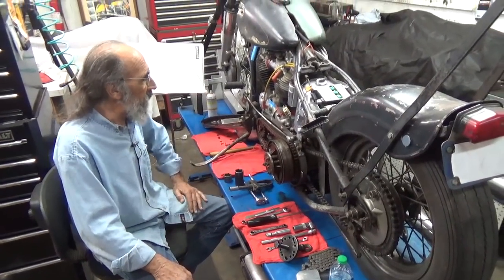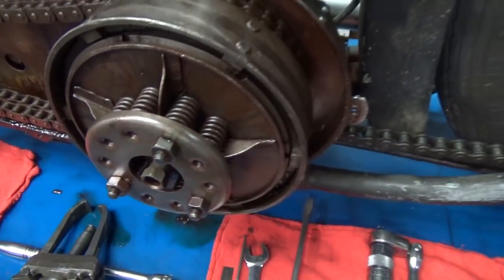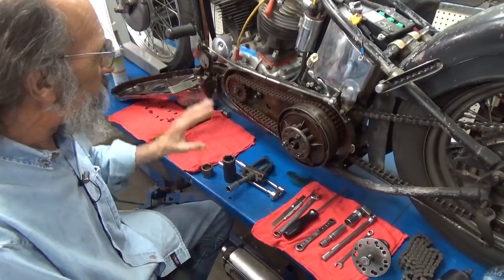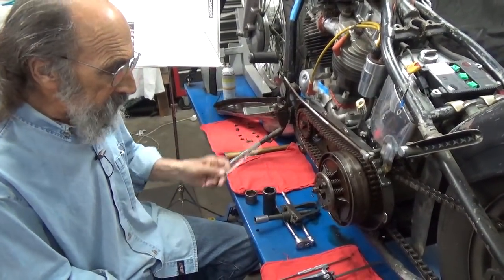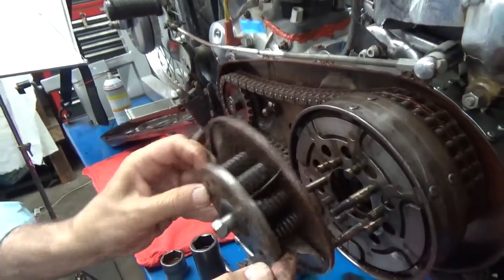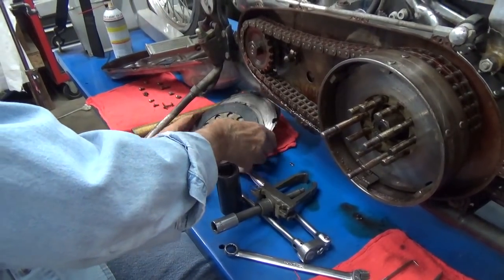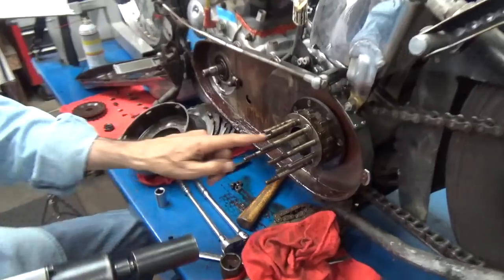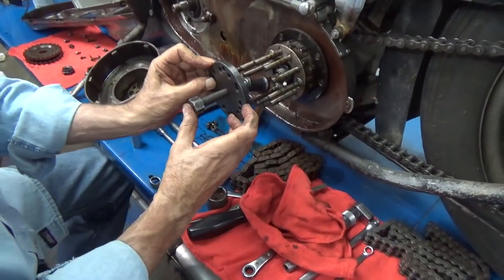Step 2 Let's Look At Some Parts On This Panhead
Well, primary is open, so we'll remove the primary, motor sprocket and clutch basket, all the clutch parts, including the hub.  We're liable to run into anything being broken, worn or just plain no good.  We'll see.